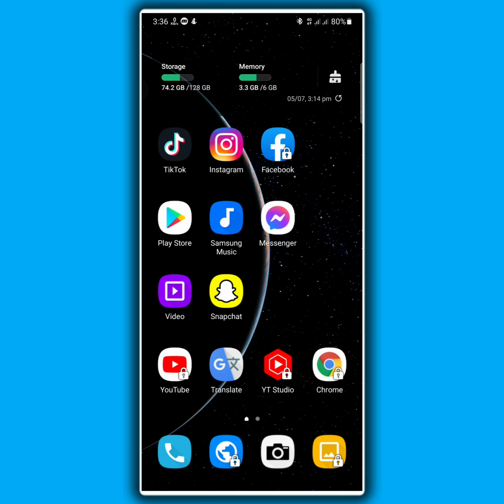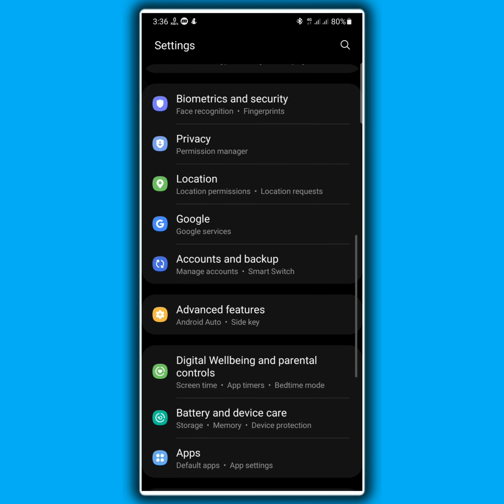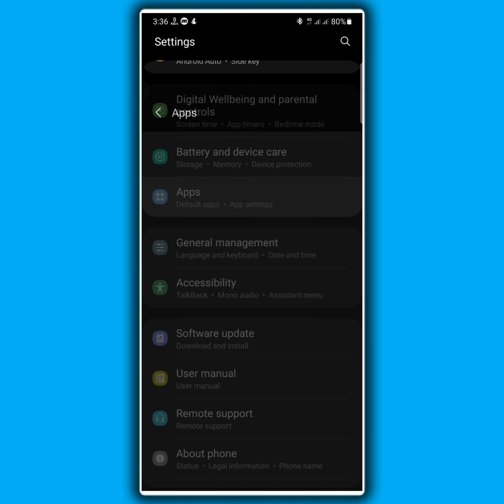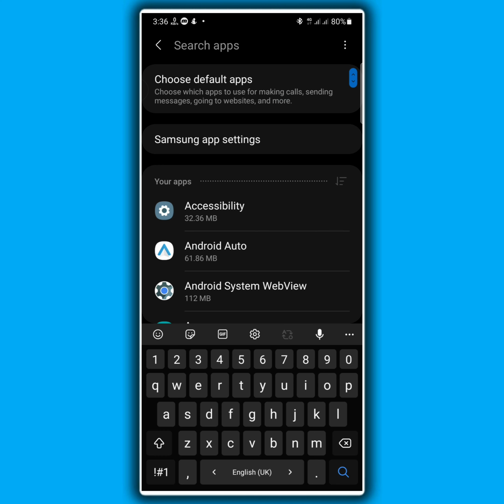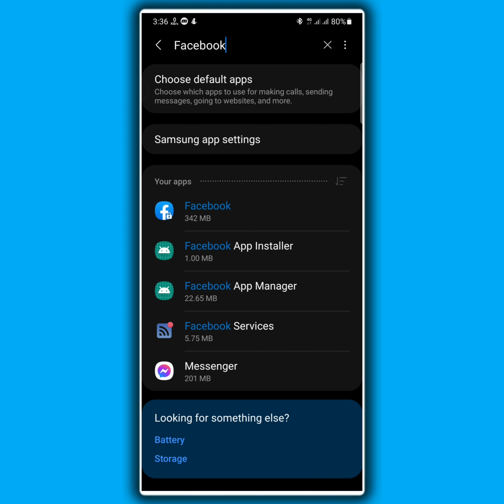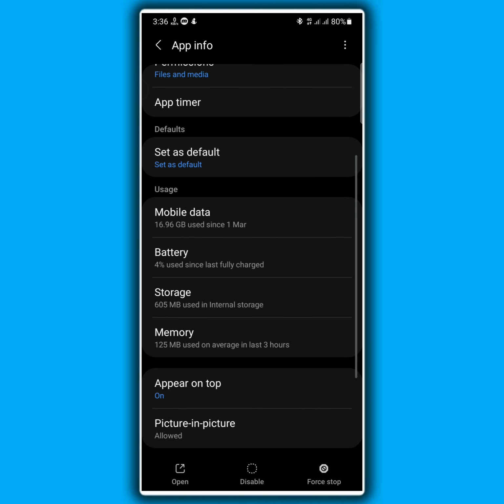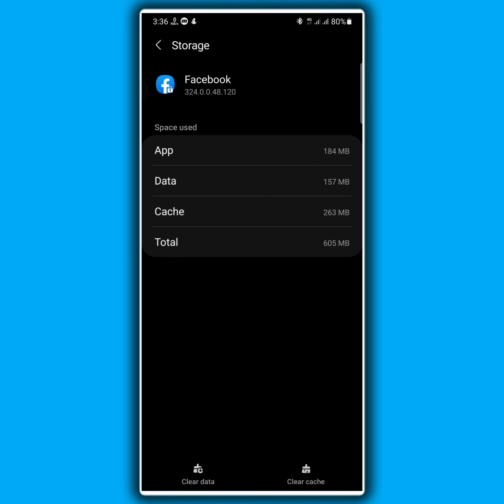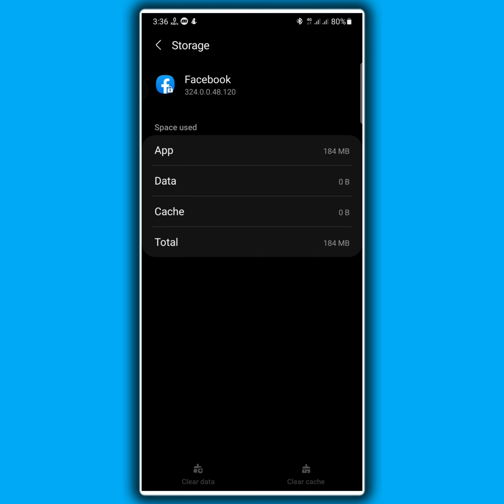How To Fix Facebook Keeps Stopping In Android 2021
Today we will learn How To Fix Facebook Keeps Stopping In Android

Video Step:
Problem first of all you have to open your mobile settings then search apps option,tap on apps option and rest of the process is in the video.